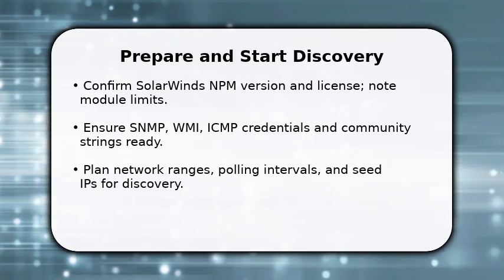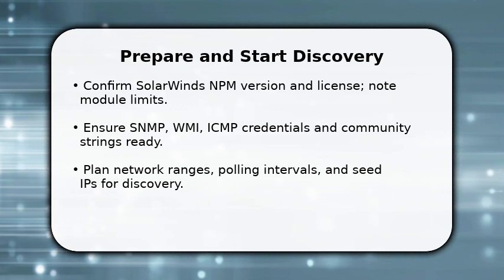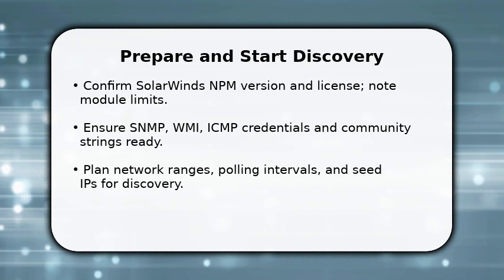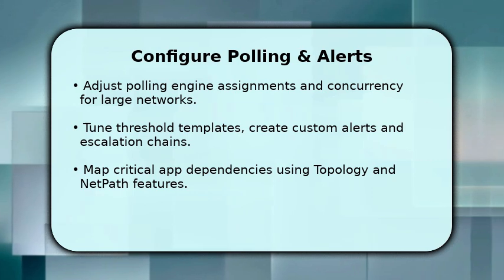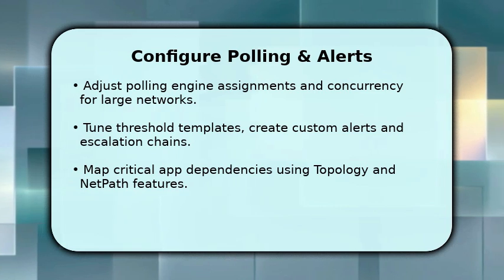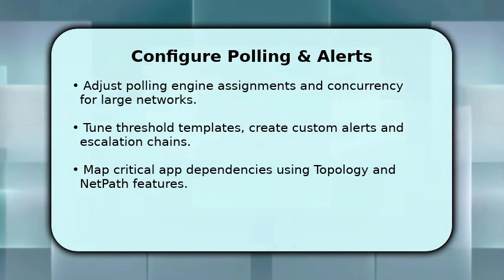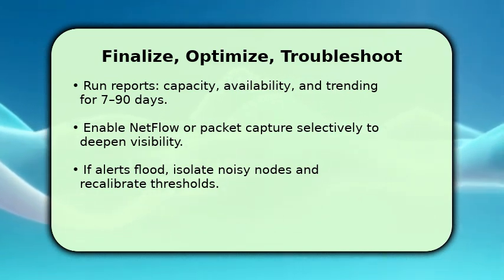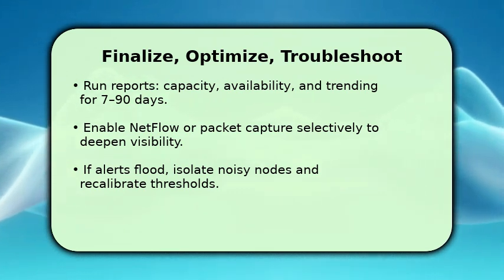How to Use Solarwinds Network Performance Monitor (updated)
How to Use Solarwinds Network Performance Monitor (updated) | 🔒 Surfshark VPN Deal — Stay private and secure. $1.99/mo + 3 Months Free ▸

Discover the latest techniques for optimizing your network performance using SolarWinds Network Performance Monitor. This updated guide provides step-bythy instructions, best practices and advanced features to enhance monitoring efficiency.